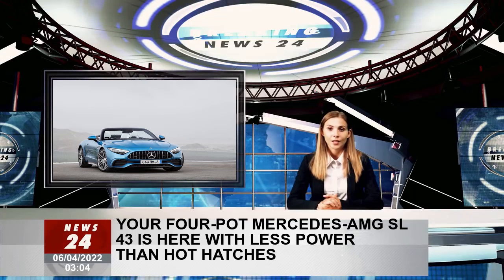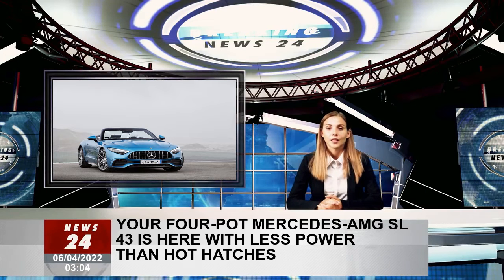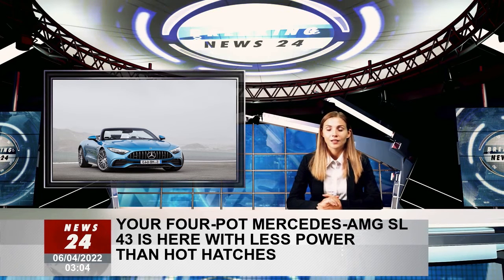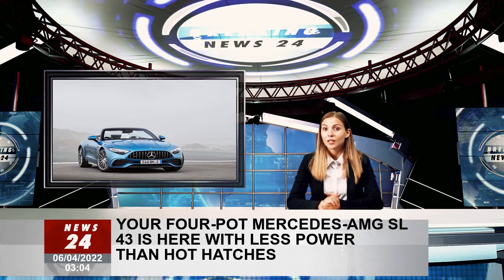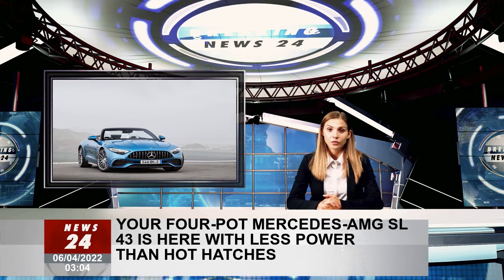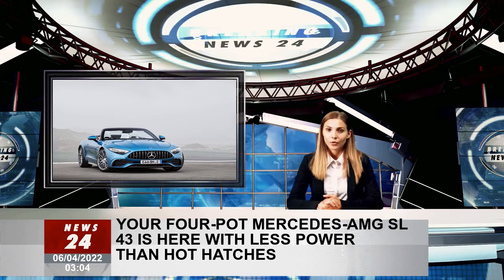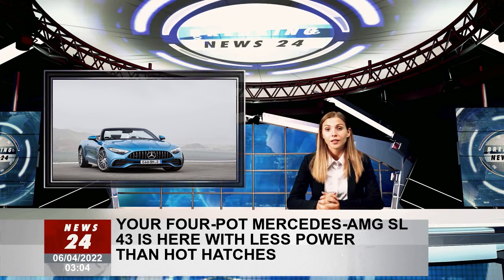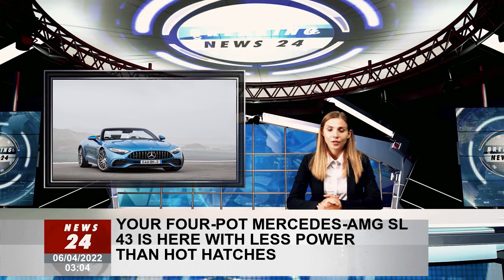Their four-cylinder Mercedes-AMG SL 43 has less power than the Hot Hatches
The four-cylinder SL existed and is making a comeback thanks to stricter emissions regulations in Europe. Meet the under-performing and most exciting version of the new generation of sports cars known as the Mercedes-AMG SL 43.
AMG

kilowatt

WLTP

It sits at the bottom of the range and uses the same engine as the brand's 45-series, a 2.0-litre four-cylinder, albeit with an electric exhaust-gas turbocharger, using technology derived from F1, and running through a mild-hybrid system. Sound exciting? Well, it's not because there's less power behind the big word than the Mercedes-A 45 S (and CLA 45 S), otherwise it's rated at 421 hp (415 hp / 310) and 500 Nm (369 lb- ft). And torque is the same as the non-S Hot Hatch, putting out 381 hp (376 hp / 280 kW) and 480 Nm (354 lb-ft) through the right pedal. The 48-volt system briefly provides an additional boost of 14 hp (14 hp/10 kW). A proprietary nine-speed dual-clutch automatic transmission directs thrust to the rear wheels. Acceleration from 0 to 100 km/h (0-62 mph) takes 4.9 seconds, and top speed is electronically limited to 275 km/h (170 mph). It weighs 1,810 kg (3,990 lb), returns between 8.9 and 9.4 l/100 km (26.4-25 mpg-US) on the bike, emits 201-214 g/km of CO2, no charge, includes AMG ride Controls and AMG Dynamic Select. AMG Dynamic Plus adds its Race driving mode to the regular Comfort, Sport, Sport+, Individual and Slippery offerings as an option, with a 10mm (0.4in) reduction in ground clearance and an electronically controlled limited-slip differential, and Some other stuff is also included here. Active rear-axle steering can be ordered for an extra fee, along with other gimmicks usually reserved for the mid-range SL 55 and top-of-the-line SL 63. Become a new generation of SL connoisseurs and differentiate the 43 from the 55 and 63. That's because it has round rather than square tailpipes and is mounted on 19-inch wheels, but 20- and 21-inch kits are optional. As for pricing and availability, Mercedes-AMG will reveal those details in due course, and if we put our base price on that, we'd say the new SL 43 will be the forbidden fruit in North America.